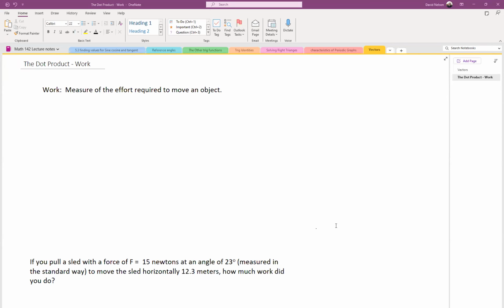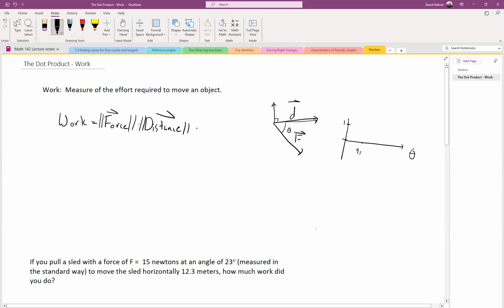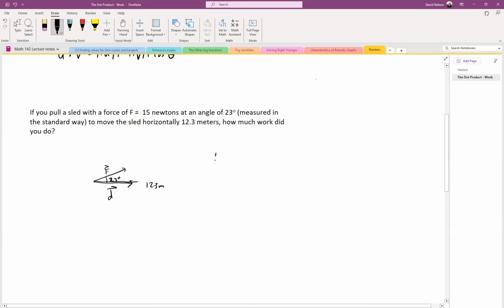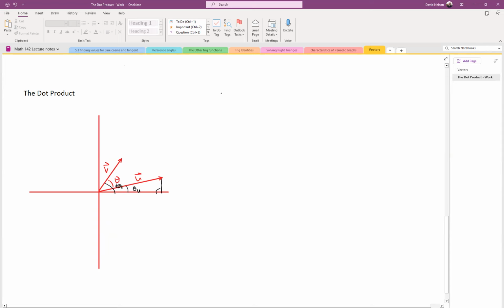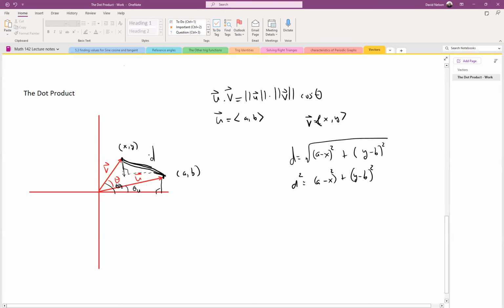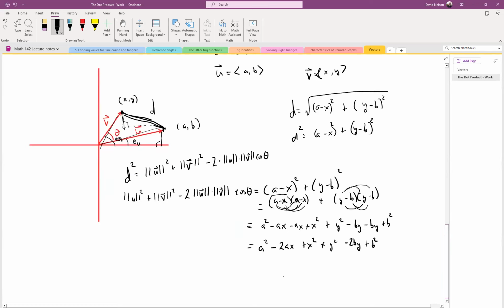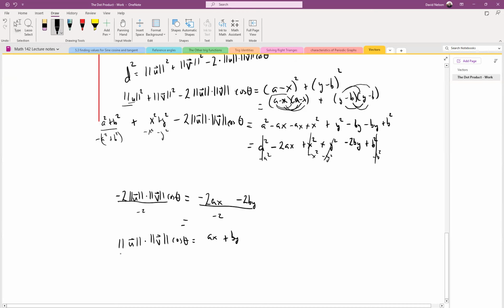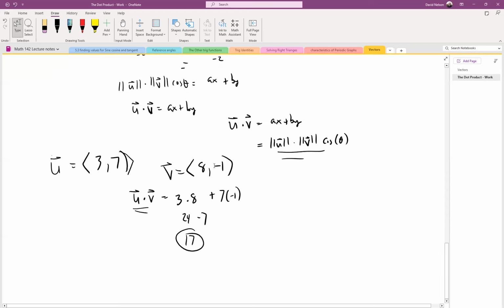The Dot Product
Calculating the dot product (scalar product) in two dimensions